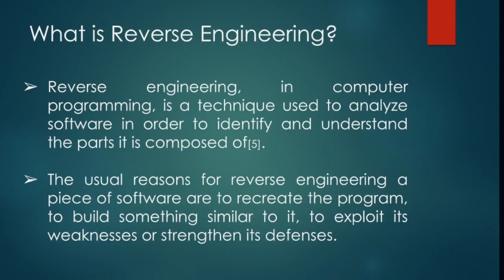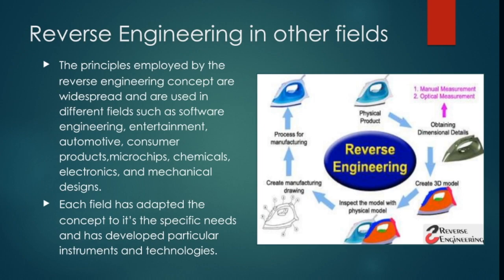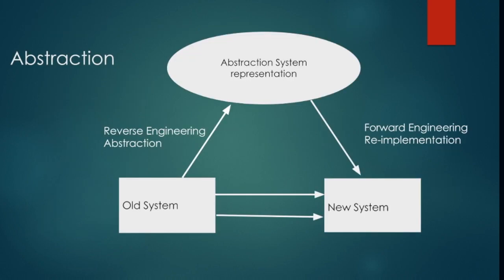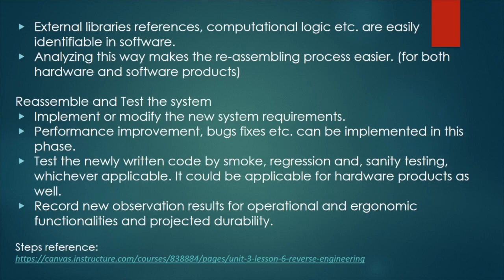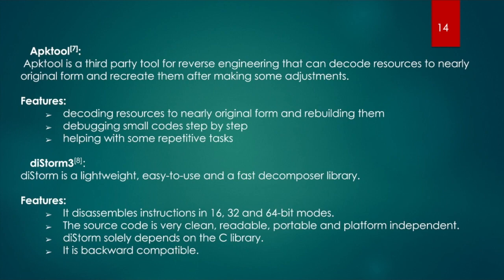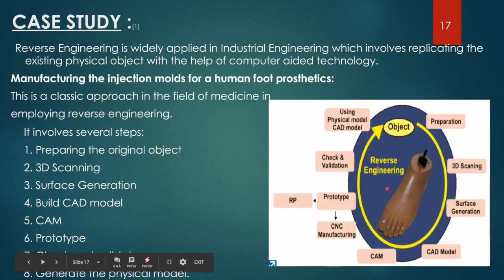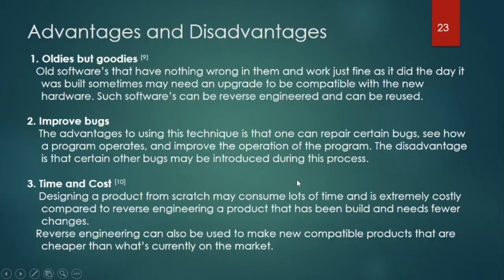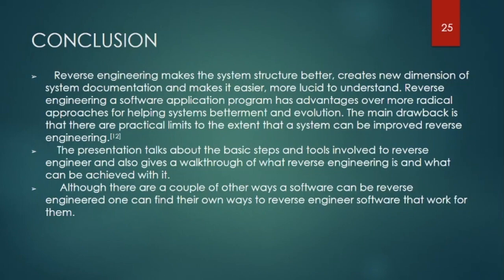Group1: Reverse Engineering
Reverse Engineering, in computer programming, is a technique used to analyze software in order to identify and understand the parts it is composed of.